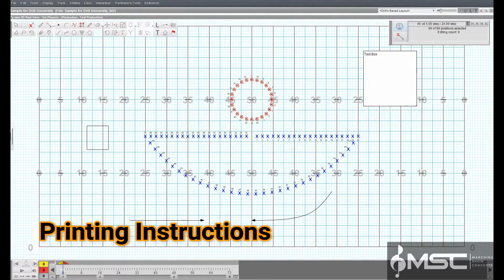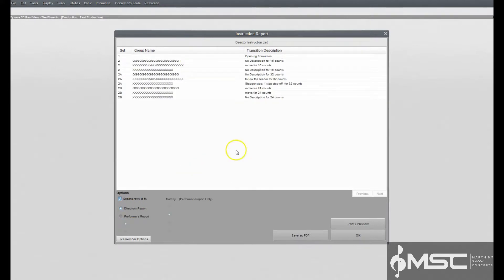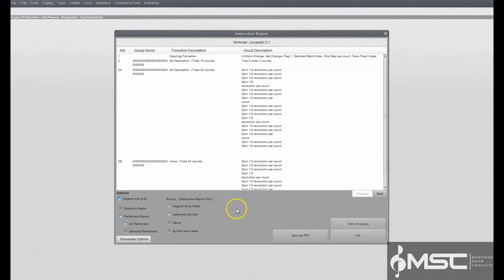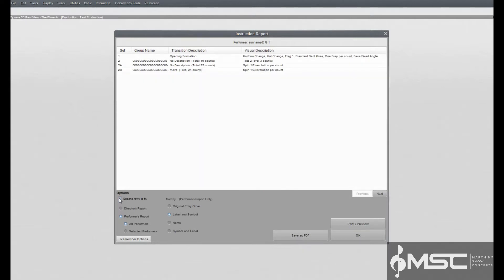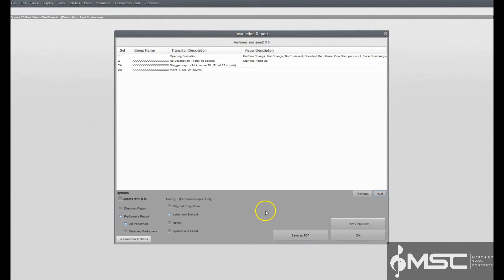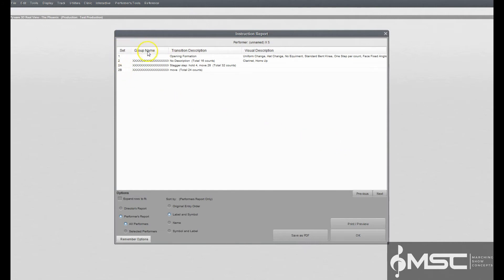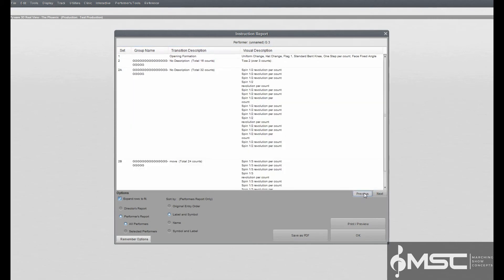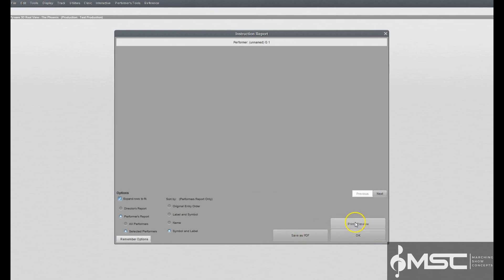8f Printing Instructions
The Instruction Report has two options to print:

The Director’s Report, which will print a list of transitional maneuvers performed by grouped forms throughout the drill, or
The Performer’s Report, which will print a list of specific instructions for both transitional and visual maneuvers for each individual performer.
Both reports are generated from the Command Editor data. To edit group names or transition descriptions, you would need to open the Command Editor.

Both the Director’s and Performer’s reports can be saved as PDF files by clicking Save as PDF.

The Director’s Report prints a list of transitional maneuvers performed by grouped forms throughout the drill. This report is intended to be a general overview of commands for the ensemble. Specific details (such as movement, visual, equipment, and uniform changes) for each performer can be viewed by printing a Performer Report.

Both Director’s and Performer’s reports are generated from the Command Editor data. To edit group names or transition descriptions, you would need to open the Command Editor.

When you select Print Instructions from the File menu, the following window will appear:

Each Set (or page tab) in the drill is displayed, along with a Group Name and a brief Transition Description for the group.

*No titles in the Group Name column? See the Command Editor page for an explanation as to why that happens, and how to easily fix it.

Expand rows to fit will expand any row with too much data to print in a single line.

From this window, you can either create a PDF of the Director Report by selecting Save as PDF, or print a hard copy by selecting Print/Preview.

The Performer’s Report prints a list of specific instructions (such as movement, visual, equipment, and uniform changes) each individual performer in the drill. This report is intended to be specific instructions for each performer in the ensemble. A more generalized report for the full ensemble can be viewed by printing a Director Report.

Click on the Performer’s Report button to view the Performer Report data.

The Performer’s ID (Name, Symbol, Label from the Cast List) for the performer you’re currently viewing is displayed at the top of the window.

Visual Description information is generated from the Visuals Editor.

Previous and Next buttons cycle through the reports of each performer in the drill.

The option to print either all performer reports or only reports for selected performers is found under the Performer Report button. When Selected Performers is chosen, reports will only print for performers that have been selected on the design grid prior to opening the Print Instruction option.

You can sort the Performer Reports by Original Entry Order, Label and Symbol, Name, or by Symbol and Label.